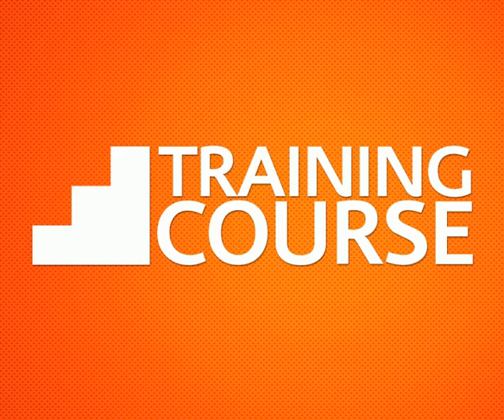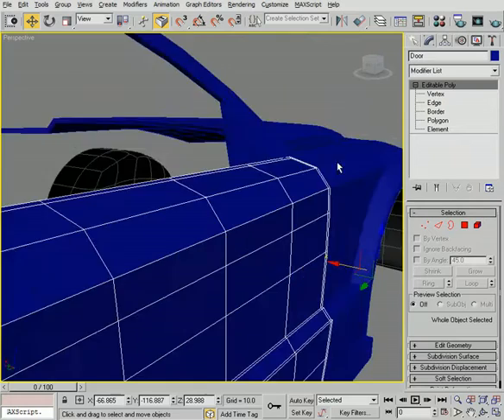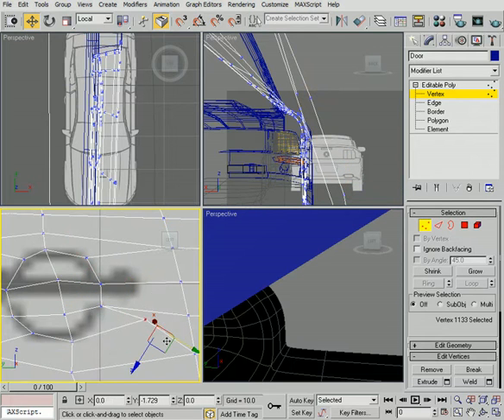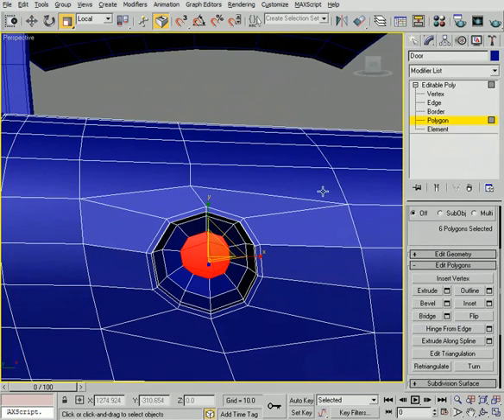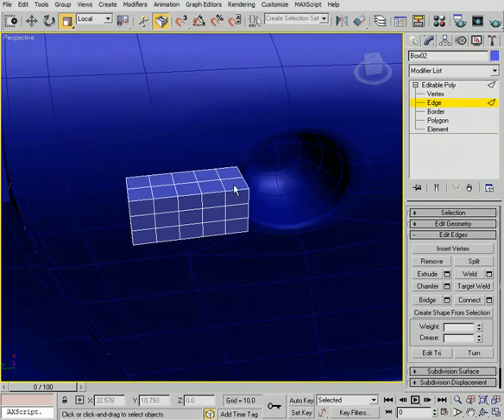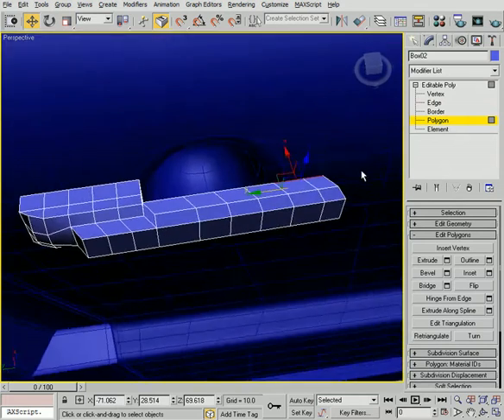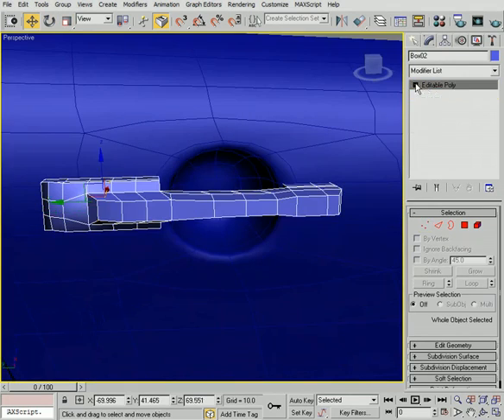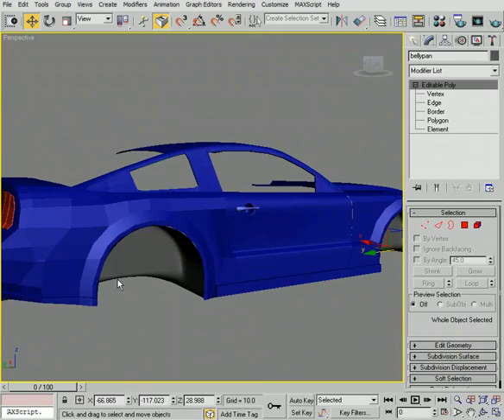34 Automotive Modeling in 3dsMax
Adding door handles